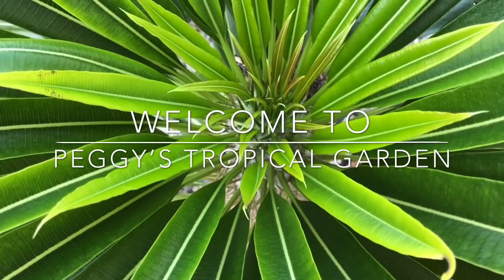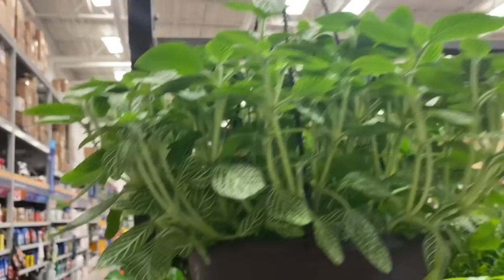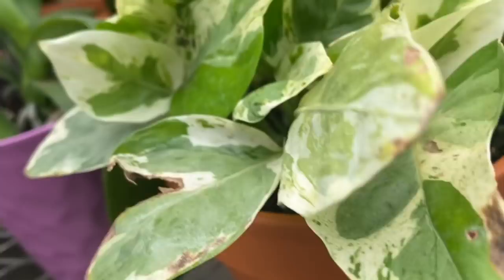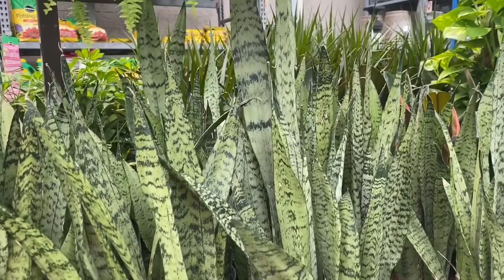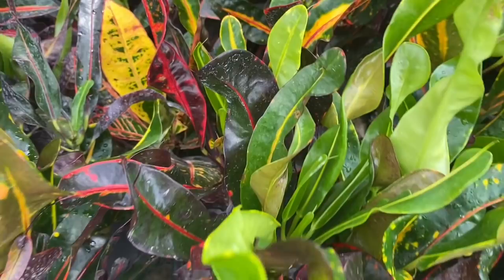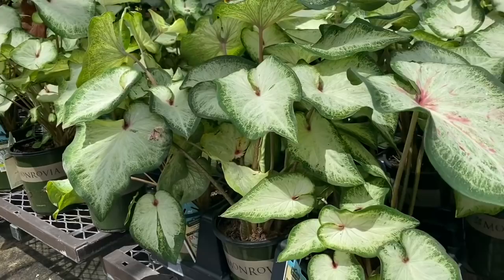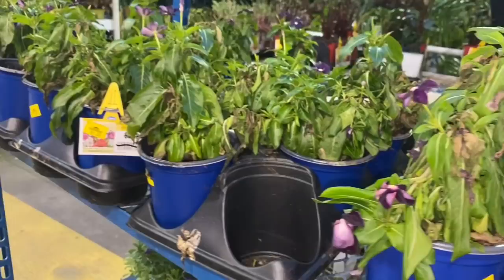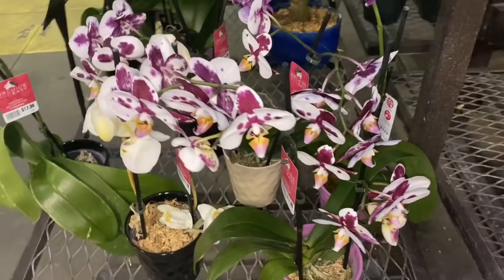Lowe’s Plant Shopping Trip Houseplants Tropical Plants Indoor & Outdoor Plants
I've been feeling the need to get out and do some plant shopping. Lowe's Garden Center, here we come. I'll show you a variety of indoor and outdoor plants. Tropical plants, house plants as well as some landscaping plants. I spent over an hour in the garden center. Thanks for coming along!
My Propagation Station:
14X24 Wire Rack
Liquid Systemic I use on all of my indoor and outdoor plants
MY PLANT NOOK ITEMS:
2pack White Ceramic hanging planter